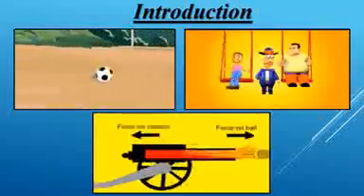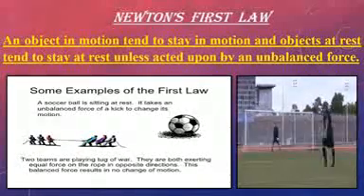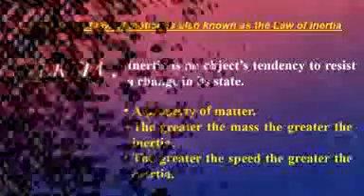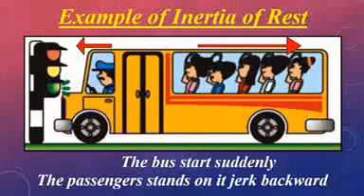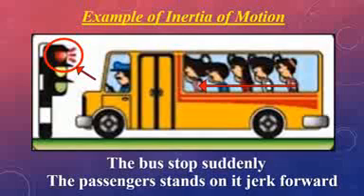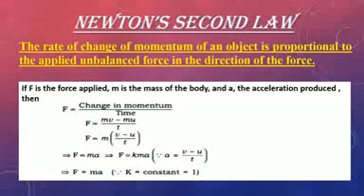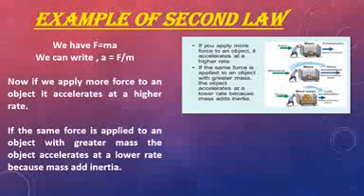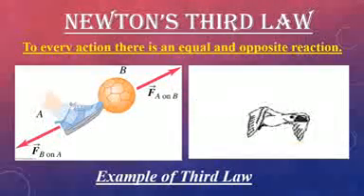049 Prosenjit Saha